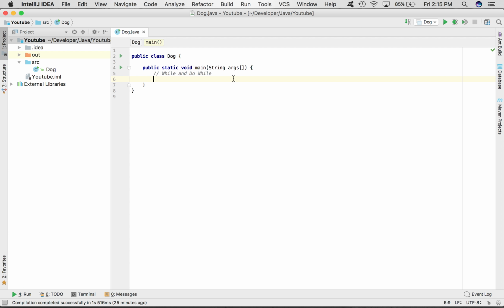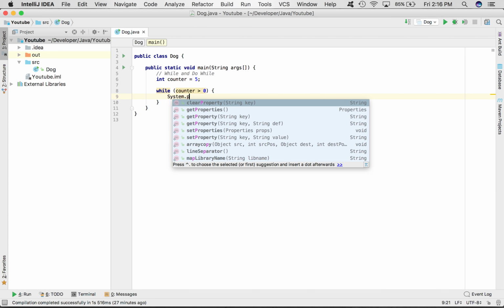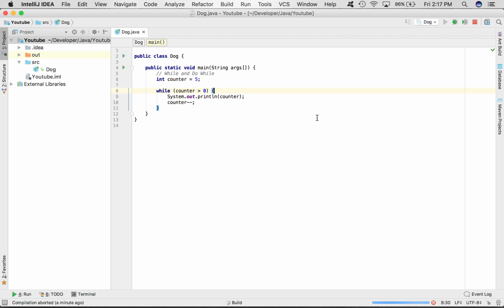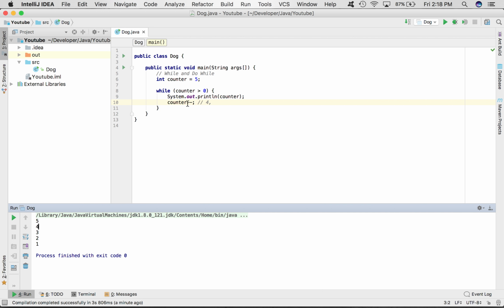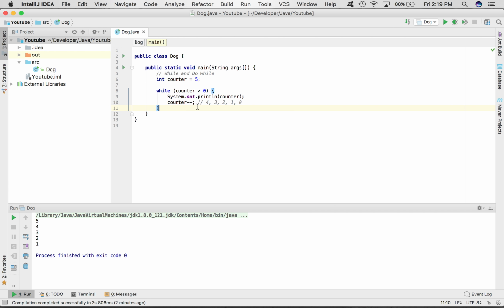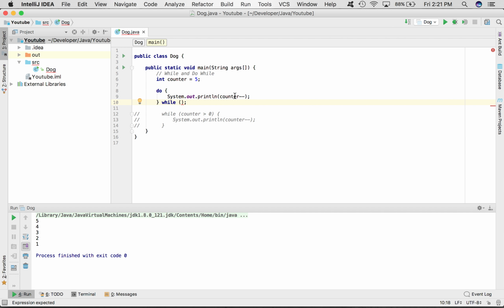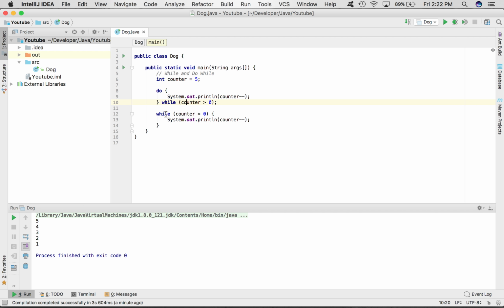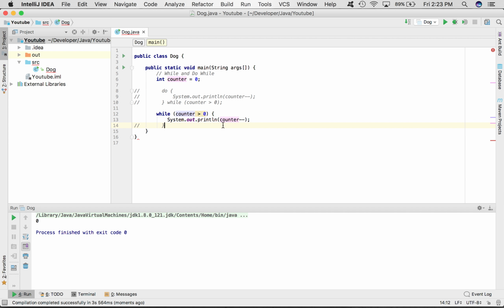Java Programming Tutorial - While Loops and Do While Loops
Hello all, welcome to another video in my tutorial series for JAVA for beginners. Today I will be showing you while and do while loops in JAVA